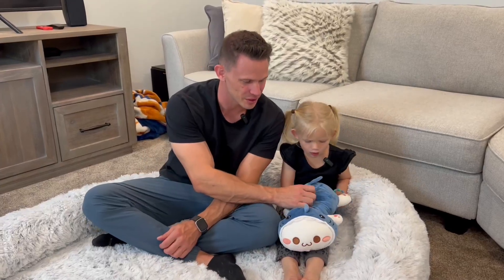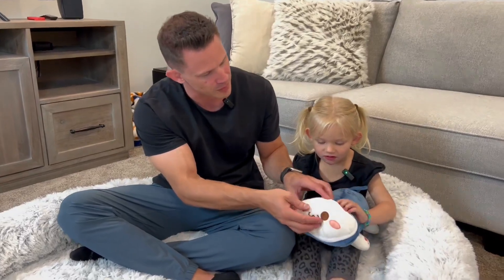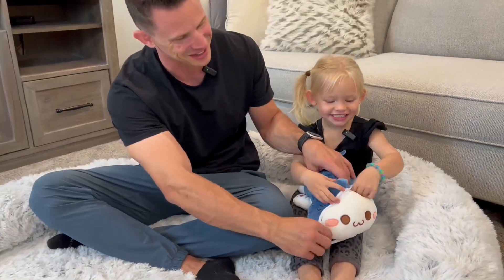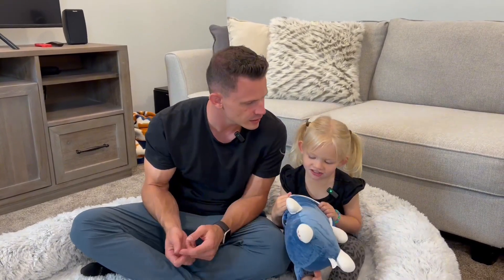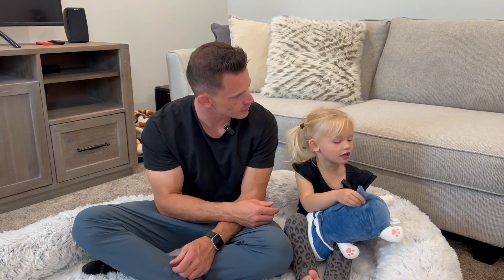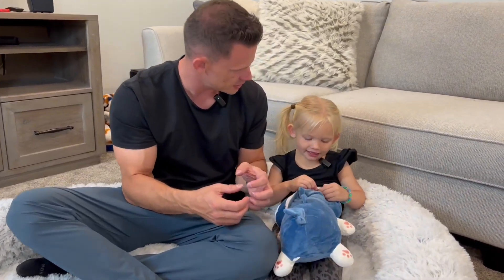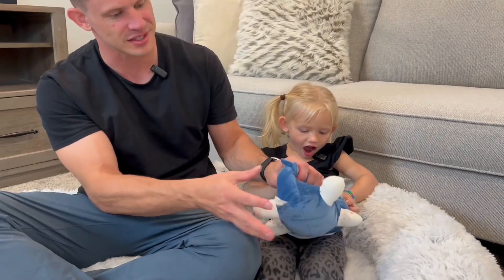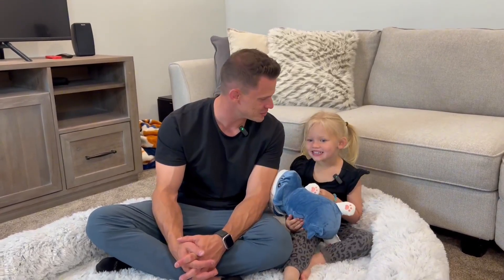Onsoyours Cute Kitten Shark Plush Toy, Cute and So Soft! Daddy Daughter REVIEW!